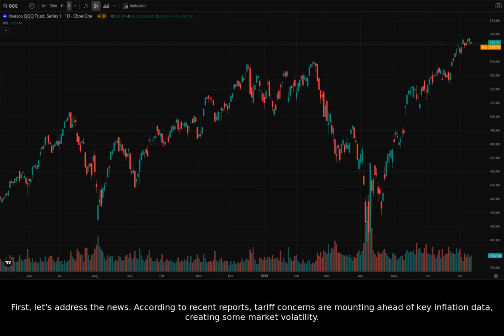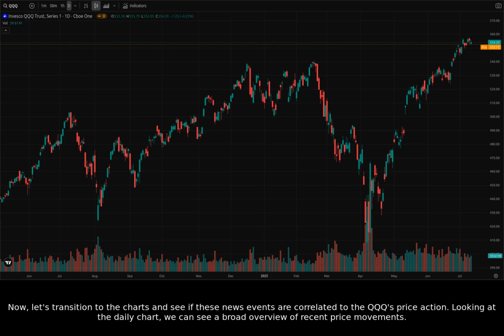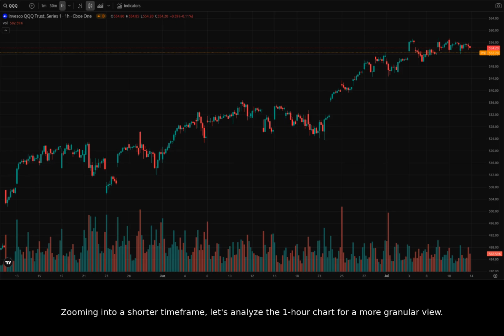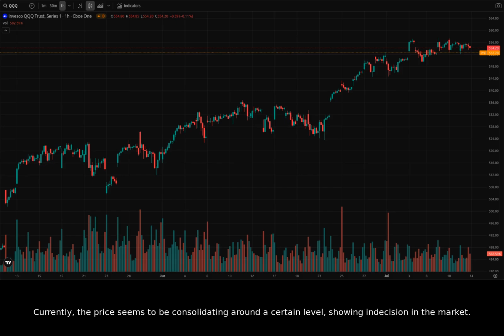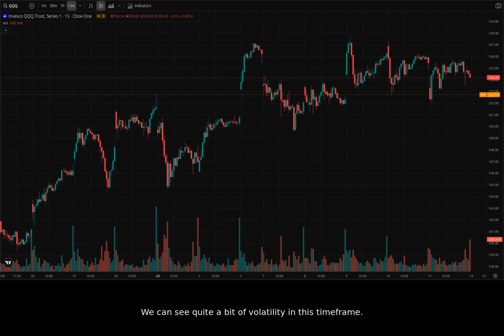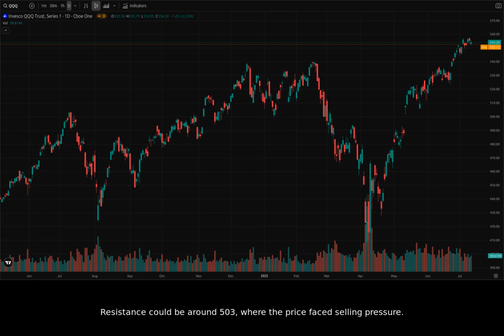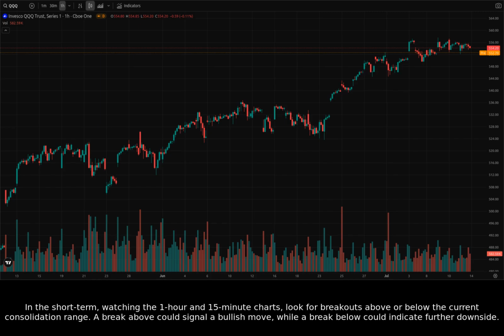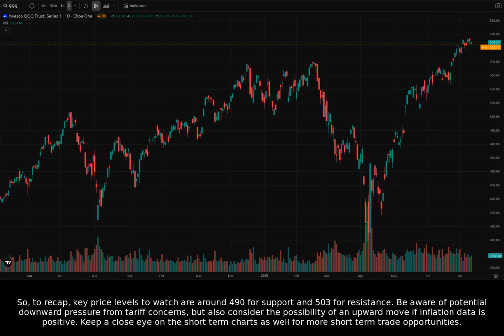QQQ News & Chart Analysis: Tariff Concerns and Market Volatility - July 14, 2025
Welcome to Explain The Charts! In this video, we'll break down the latest market news surrounding the Nasdaq and QQQ, then dive into a detailed technical analysis of the QQQ chart to identify potential trading opportunities.  Today is July 14, 2025, and the markets are reacting to several key events, including rising concerns about potential tariffs and upcoming inflation data. We'll examine how these factors are influencing the Nasdaq, drawing insights from recent news headlines and economic reports. We'll be looking at multiple time frames on the chart.  We'll cover key price levels, potential support and resistance areas, and discuss whether a bullish or bearish scenario is more likely in both the short and long term.